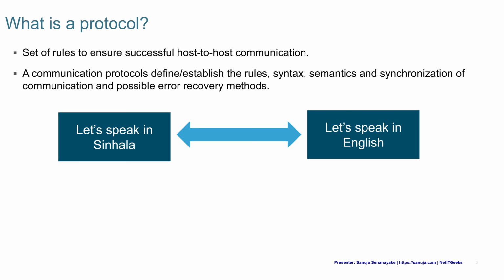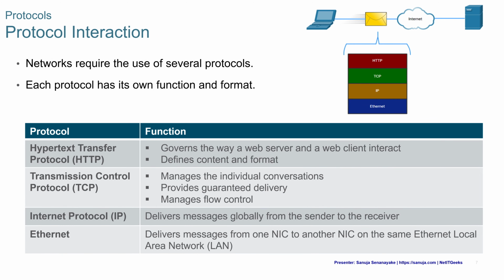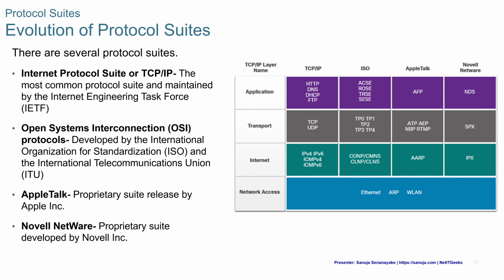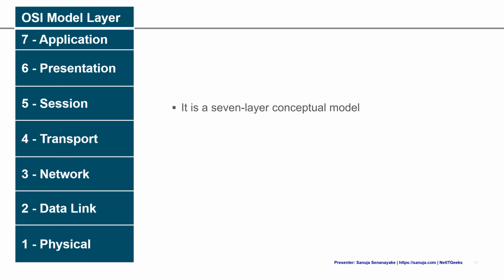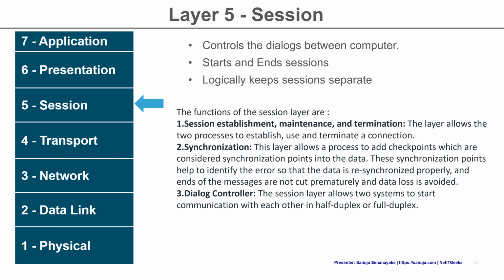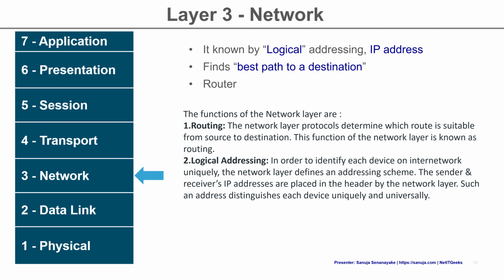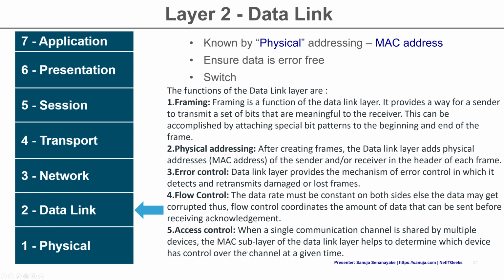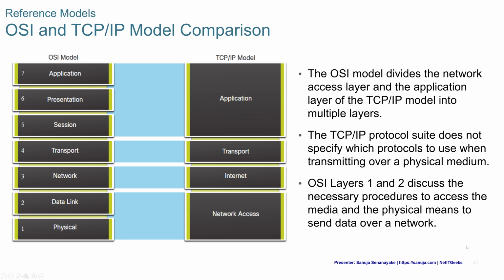OSI Model - Network Systems / Network Engineering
A comprehensive in-depth explanation of the Open Systems Interconnection (OSI) model. OSI model describes the universal standard of communication functions of a telecommunication system or computing system, without any regard to the system's underlying internal technology and specific protocol suites.

Chapters:
00:00 - Introduction
00:27 - Protocols
08:17 - Protocol Suites
11:47 - Reference Models
- 15:11 - OSI Model

Co-producer and technical advisor:
Manuja Senanayake